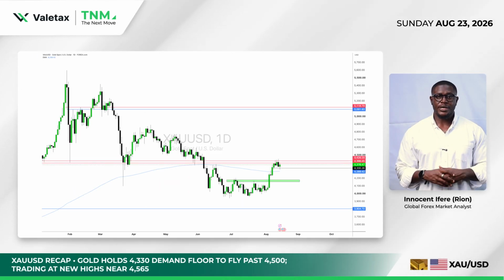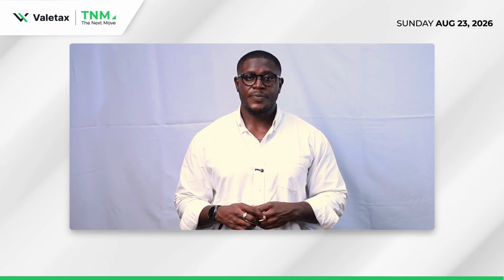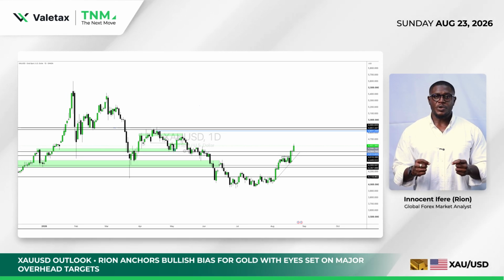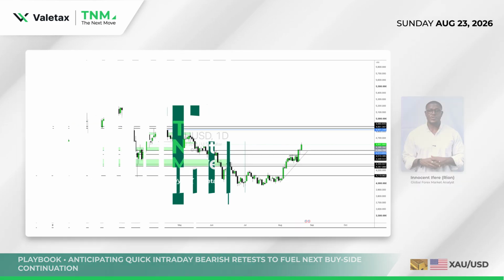TNM: Weekly Market Analysis | 24 - 28 August 2026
The Next Move with Valetax | Weekly Market Outlook 📈📉

Gold continues to dominate the market as XAUUSD breaks above 4,500 and pushes toward 4,565, following strong support at the 4,330 demand zone.

In this week’s outlook, we break down:
 🥇 XAUUSD: Bullish momentum targeting 4,700, with potential intraday pullbacks before continuation.
 💵 USD: How resilient U.S. data and Fed inflation concerns could impact Gold.
 📊 Macro: Core PCE, U.S. GDP, Unemployment Claims and the Jackson Hole Fed Chair speech.

Will Gold continue its bullish expansion toward 4,700, or will the upcoming macro events trigger a deeper correction?

Watch the full outlook and trade the levels—not the headlines.

⚠️ Not a trading signal. Always conduct your own research and apply strict risk management.